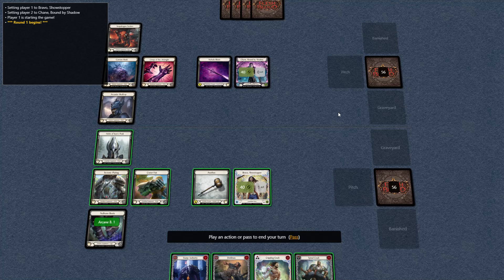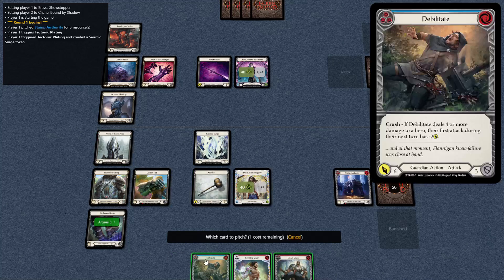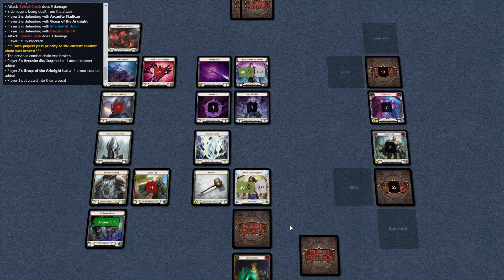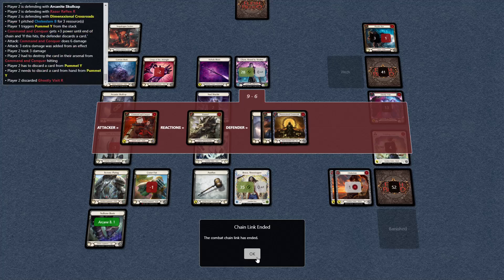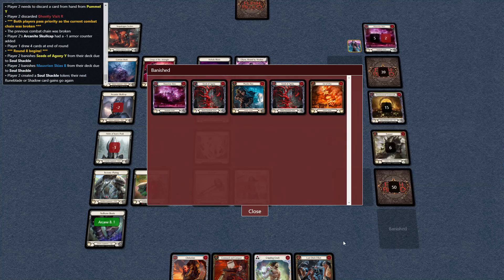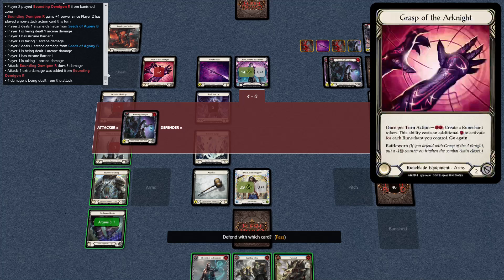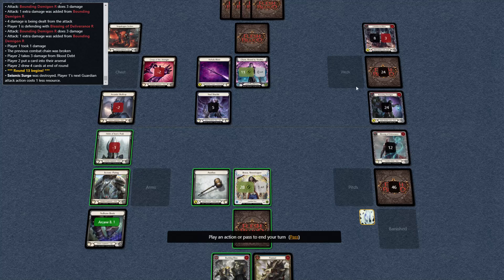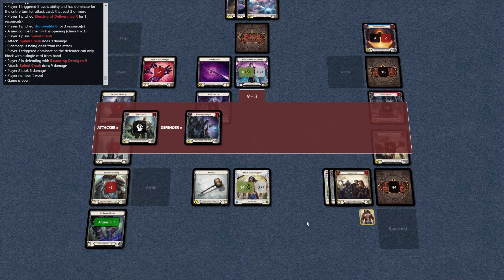Bravo Control v Chane AI #1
Practice AI

Decklist post Sideboarding (note that the Unmovables would normally be Snags)

Class: Guardian
Hero: Bravo, Showstopper
Weapons: Anothos
Equipment: Crater Fist, Helm of Isen's Peak, Nullrune Boots, Tectonic Plating

(3) Blessing of Deliverance (red)
(3) Command and Conquer (red)
(3) Crippling Crush (red)
(3) Fate Foreseen (red)
(3) Sink Below (red)
(3) Spinal Crush (red)
(3) Disable (yellow)
(3) Pummel (yellow)
(3) Buckling Blow (blue)
(3) Chokeslam (blue)
(3) Cranial Crush (blue)
(3) Crush the Weak (blue)
(3) Debilitate (blue)
(3) Disable (blue)
(2) Last Ditch Effort (blue)
(2) Pummel (blue)
(3) Show Time! (blue)
(3) Stamp Authority (blue)
(3) Staunch Response (blue)
(3) Towering Titan (blue)
(2) Unmovable (blue)